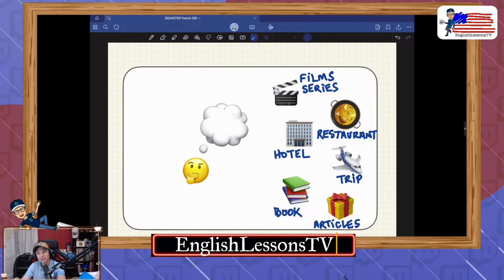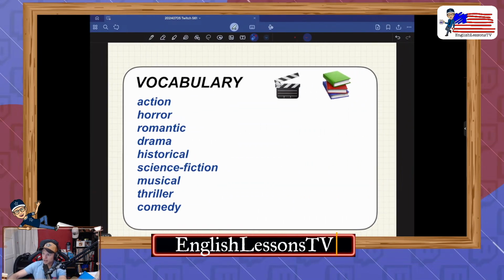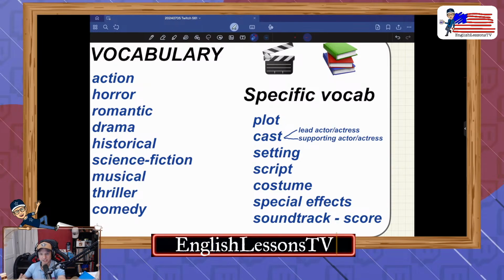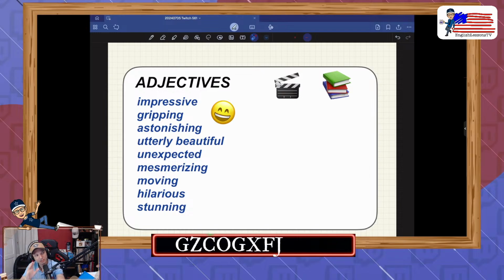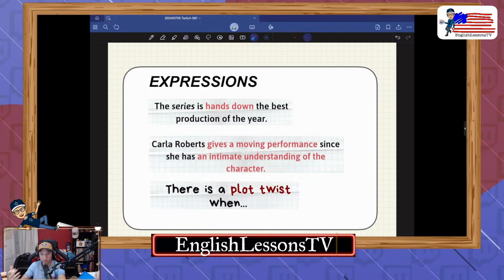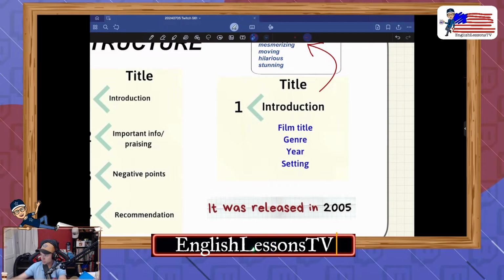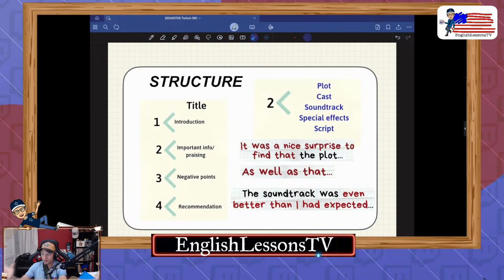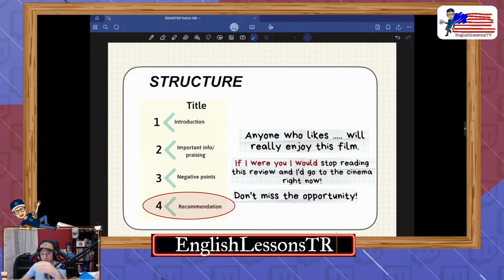English Lesson 550 Causes and results 1 (Aprende Inglés 学英语 英語を習う تعلم الإنجليزية)